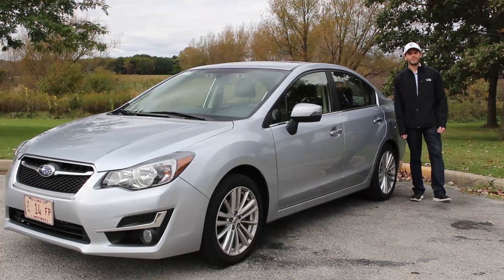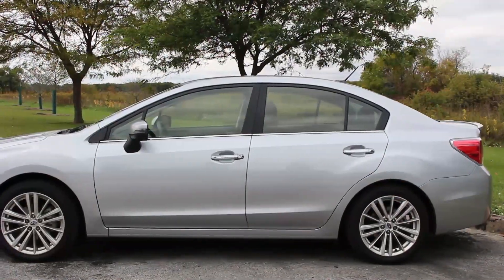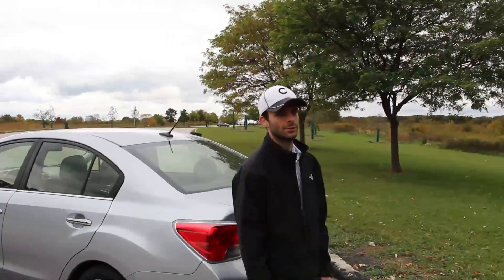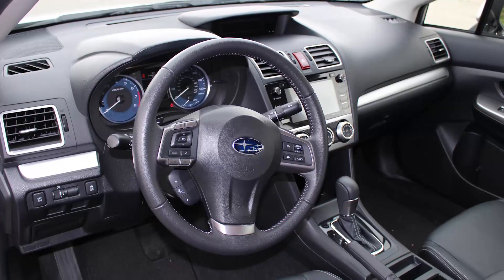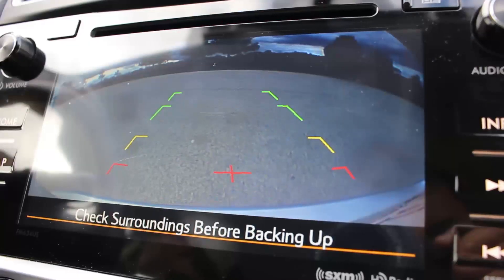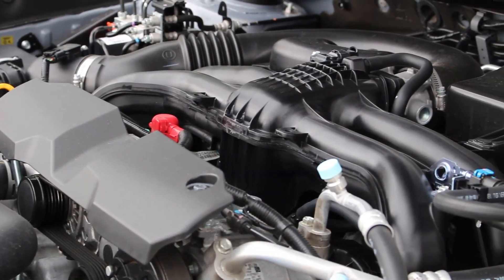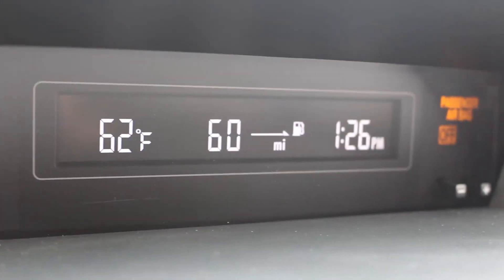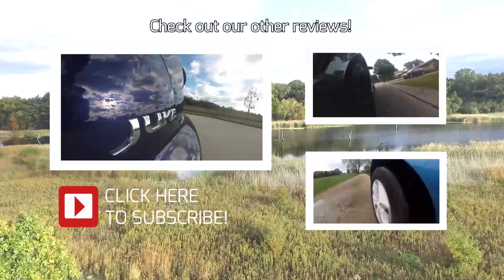2015 Subaru Impreza Review: A Scoop of Vanilla and a Scoop of Practicality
When many of you first think about a Subaru, you probably picture some sort of a rally car in your heads. Bright blue with a hood scoop, some racing seats, and a spoiler. But Subaru also has offerings of a much more practical variety. Take the 2015 Subaru Impreza sedan, for example, practicality is what it is all about.
 Now, a lot of you might read the word practical, in all of its forms, as boring. And you wouldn’t be completely wrong if you did. Practical isn’t fun or exciting. Practical isn’t zero to 60 times and drifting around corners. Practical is more about space for the family, fuel economy, and safety. So, yes, a lot of people might write the Impreza off right away as being bland and boring. It fits into those categories in some instances, but it also does practical better than many car makers today. And that is reason enough to check it out.